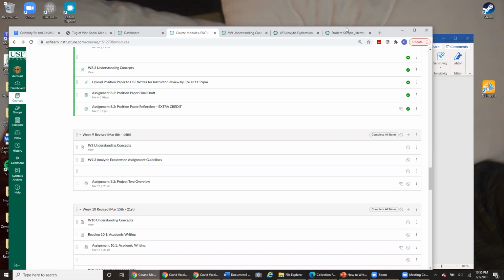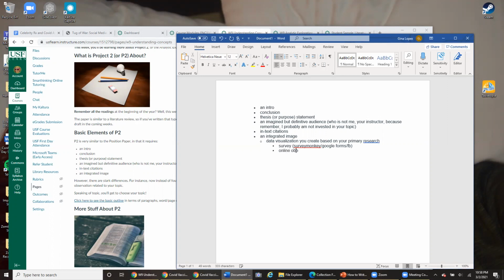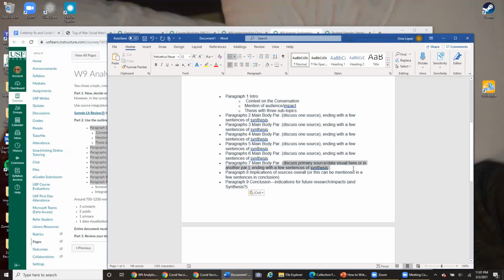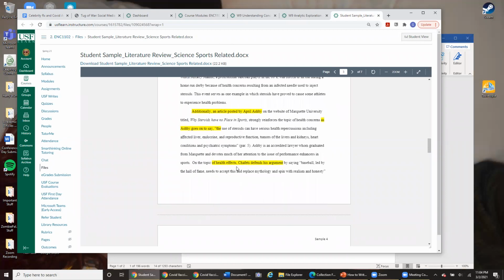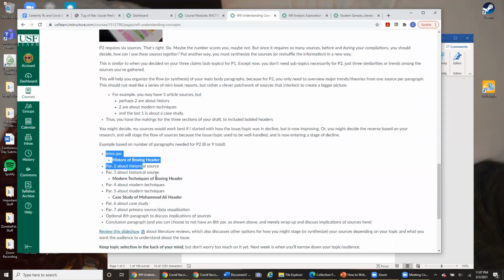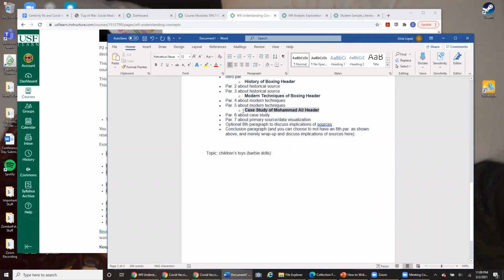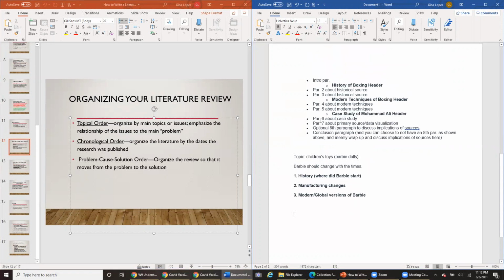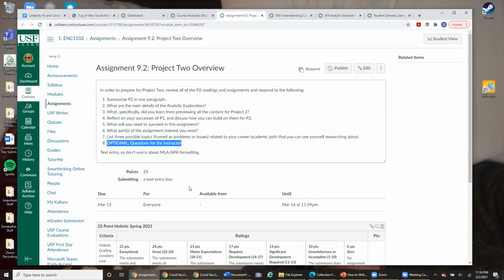ENC1102 M9 Day 1 Spring 2021